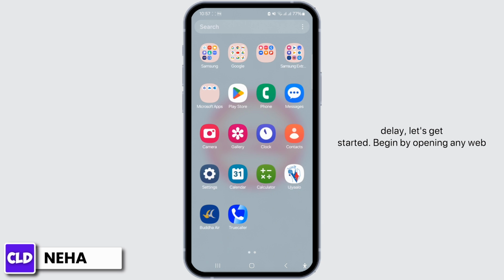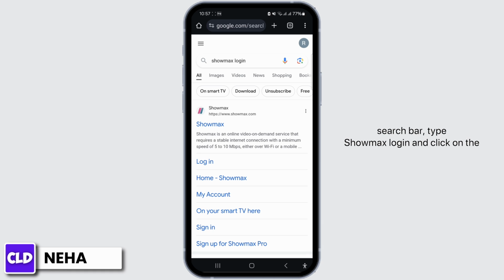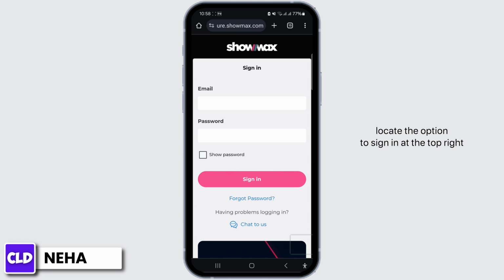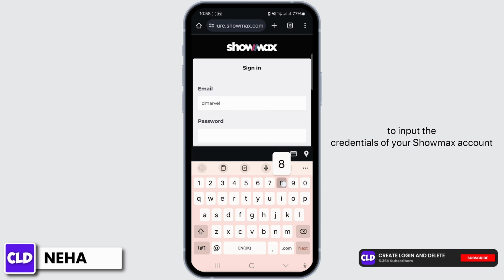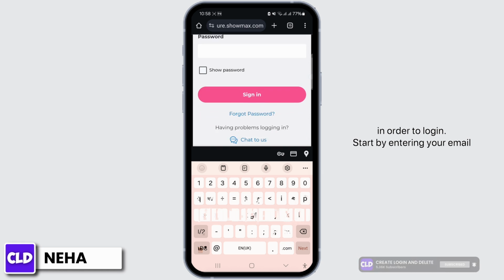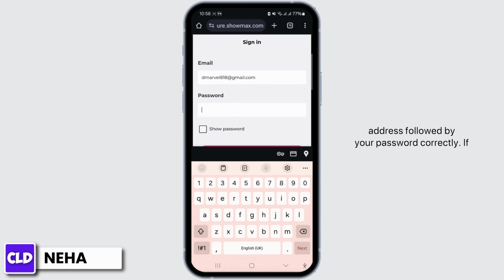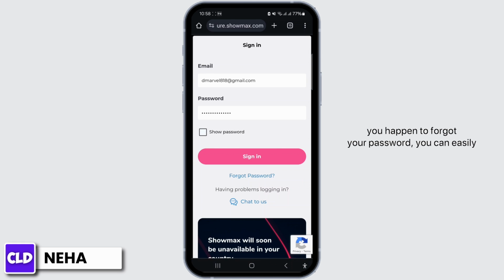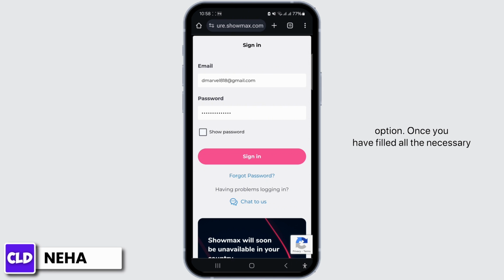ShowMax Login: How to Login/Sign In into Showmax Account Online (2024)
Tutorial On How to Login into Showmax Account Online 2024

Showmax offers a vast array of entertainment, and accessing your account shouldn't be a hurdle. Whether you're a first-time user or just need a refresher, this tutorial will provide you with easy-to-follow steps for logging into your Showmax account online. We'll cover everything you need to know about the login process in 2024, ensuring you can get to your favorite shows and movies without any trouble.

👋 Welcome to Create Login And Delete! In today's video, "Tutorial On ShowMax Login: How to Login/Sign In into Showmax Account Online (2024)," we're going to guide you through the process of accessing your Showmax account seamlessly.

Key topics we'll cover:
1. **ShowMax Login**: A straightforward guide to the basic steps of logging into your ShowMax account.
2. **How to Login/Sign In into Showmax Account Online (2024)**: Detailed instructions tailored to the 2024 updates of the Showmax platform.
3. **Showmax Login Account**: Tips for managing your Showmax login account, including troubleshooting common login issues.

📱 Timestamps:

0:00 - Introduction
0:05 - Basic Login Steps for ShowMax
0:15 - Advanced Login Tips for 2024